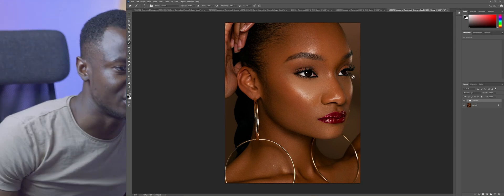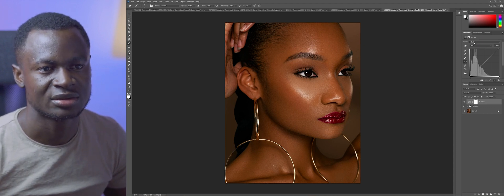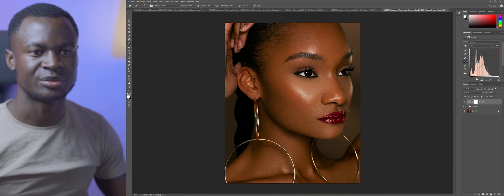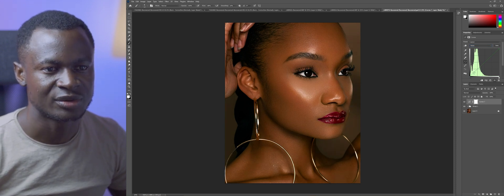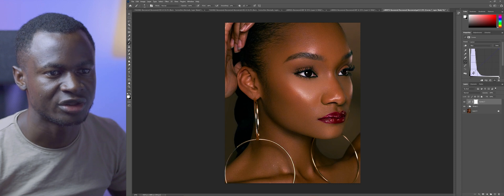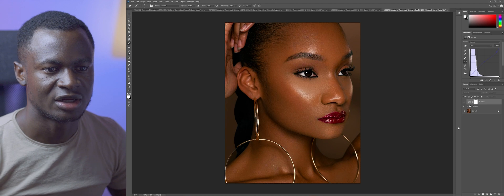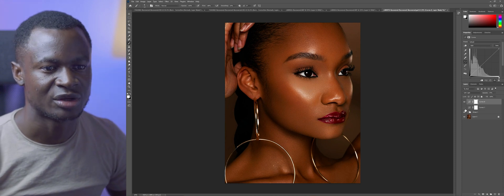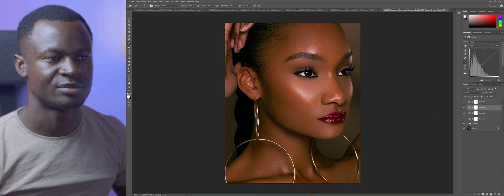Colorgrade FASTER using Curves in Photoshop 2021!!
This is just a simple and creative way of using curves to color grade your image.

Here is a link to my Instagram page and website!!!